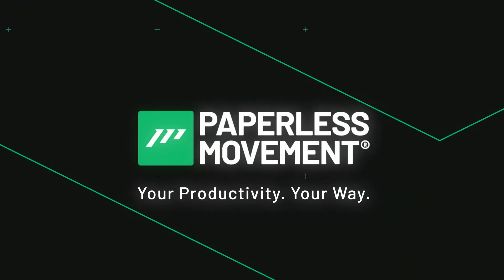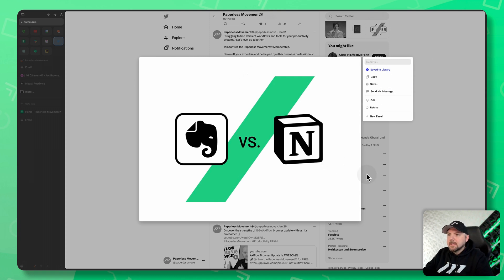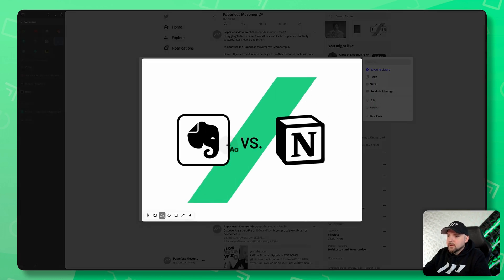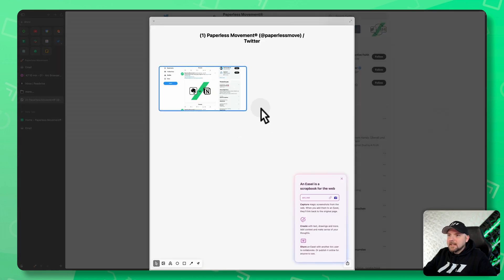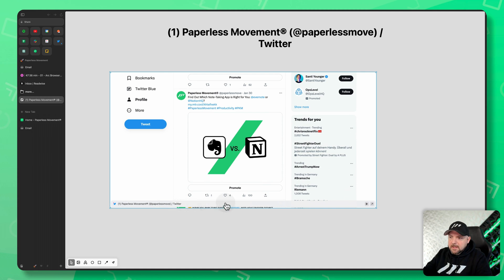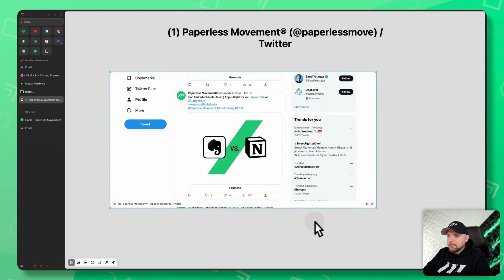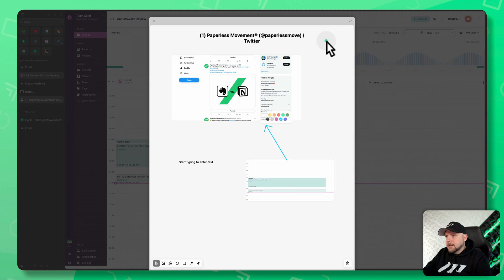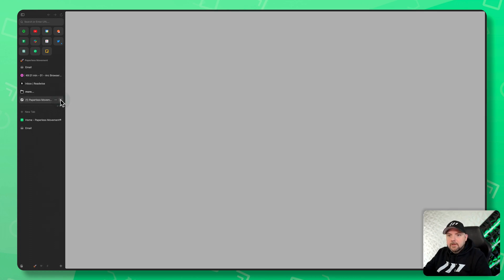How to use Arc Browser as a Whiteboard - Easels as Miro Alternative?